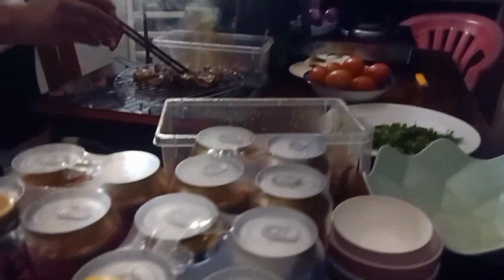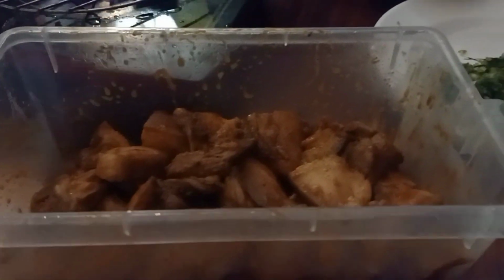Day In My Life|barbeque with family|sengden.aesthetic vlog.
hi thank you so much for suporting till date ...crossed 400 road to 500 .lets together spread love and positivity. bhutanesevlog day in my life#barbeque